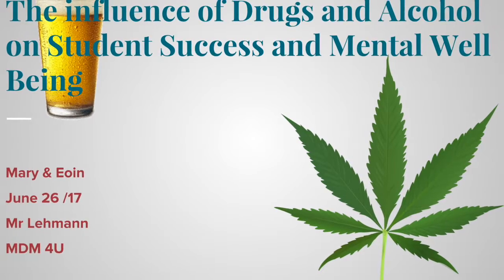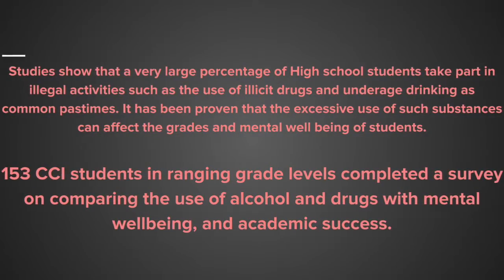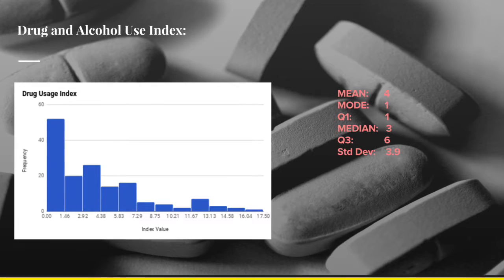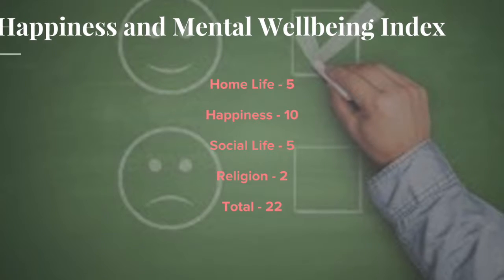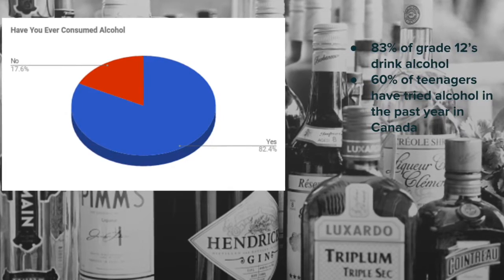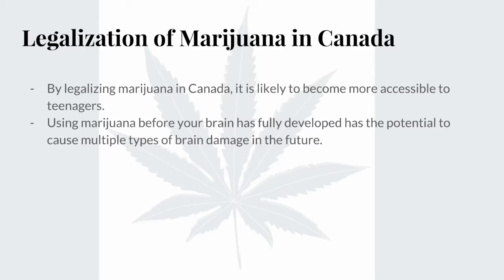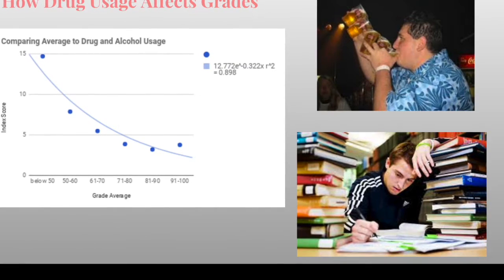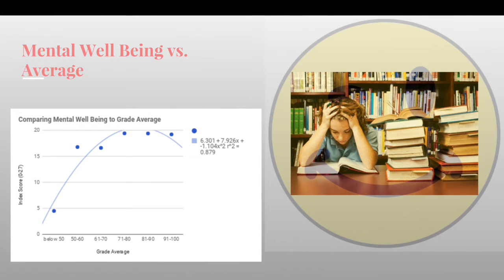Data Video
Its lit boi